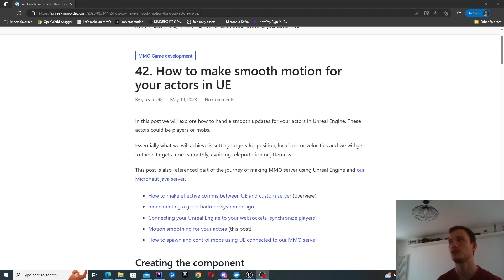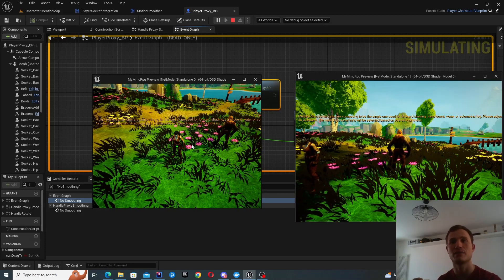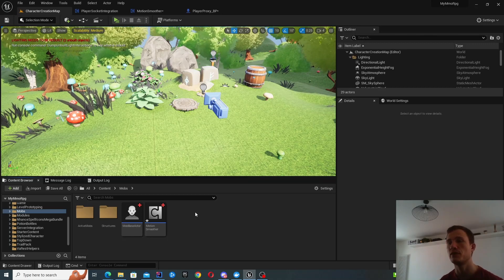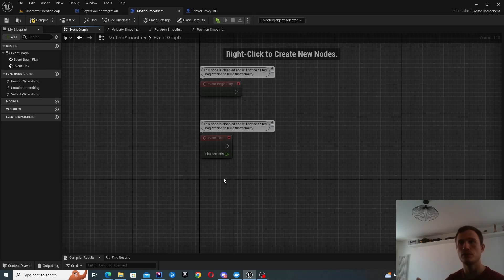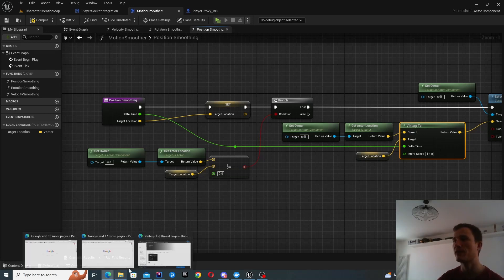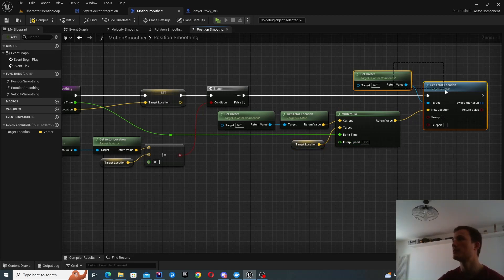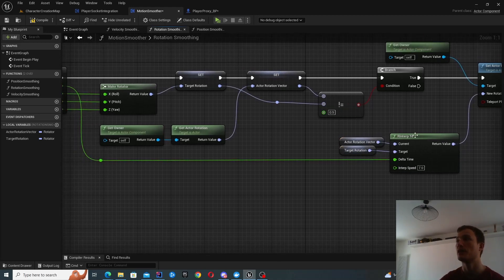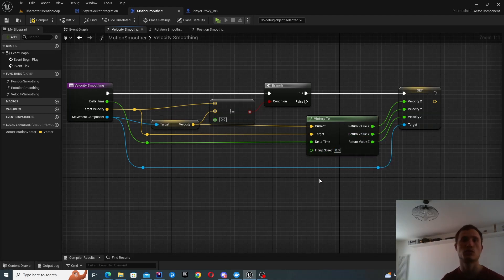UE5 - How to smooth actor position rotation and velocity with Interp To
In this video we check how we can use Interp To function from Unreal Engine to achieve smoother position, rotation and velocity for your actors.

This is used with our MMO server synchronization which is discussed in this post

Feel free to drop down to my discord channel where I look at various other topics MMO related